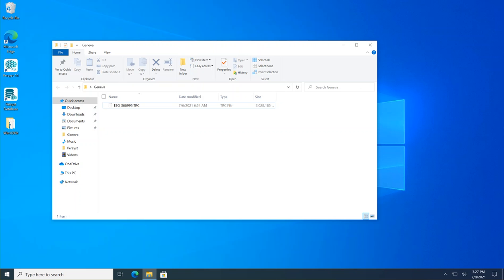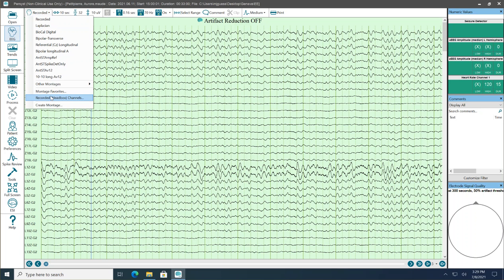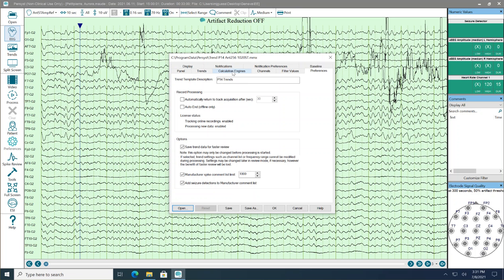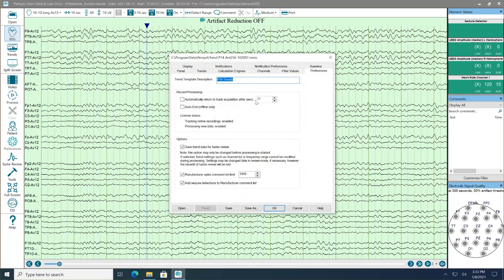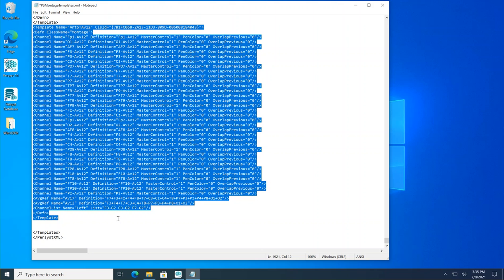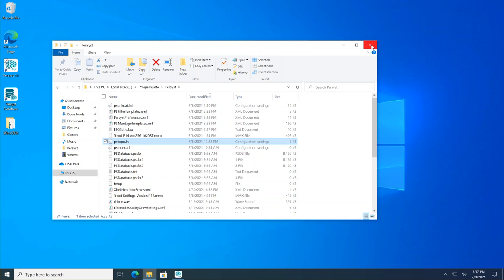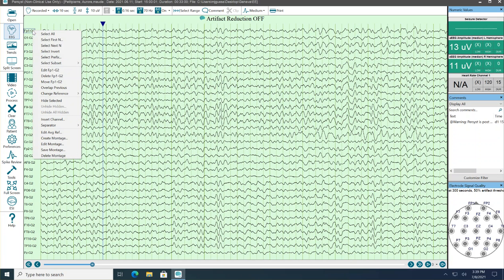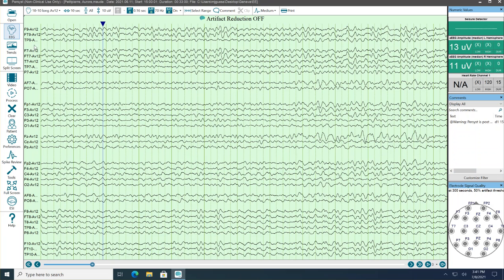EEG Spike and Seizure Detection Trending Artifact Reduction ANT 256 channel